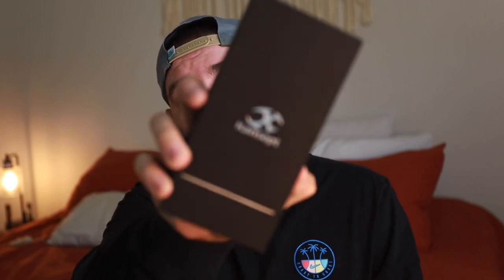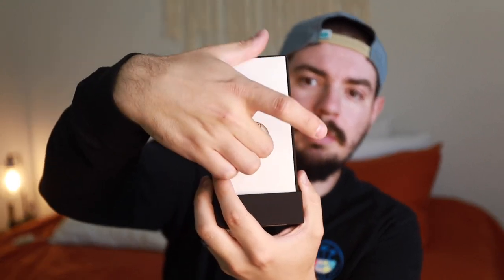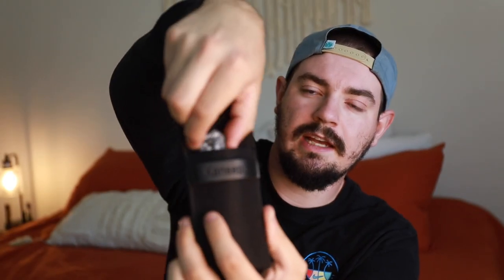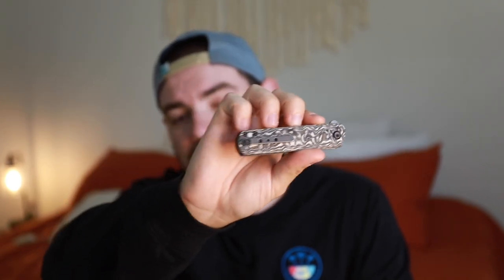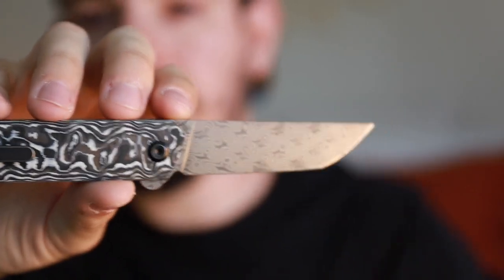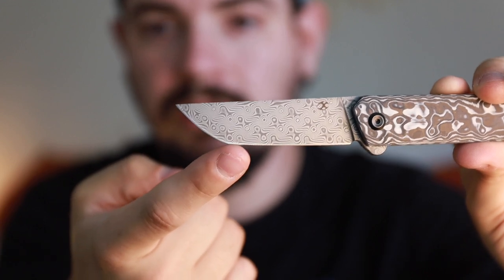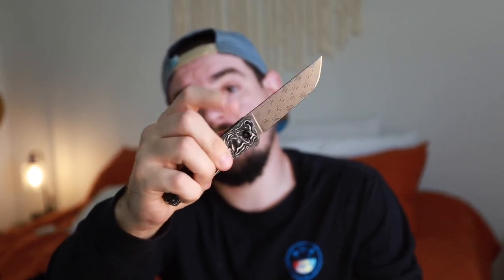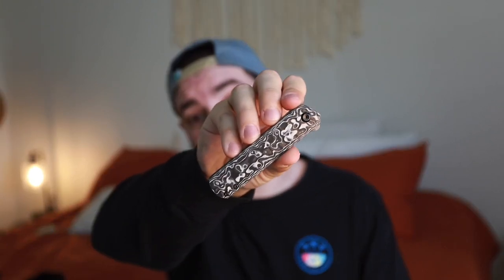Kansept Foosa Unboxing/First impressions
What is good y’all?!

Just doing a little unboxing of the sweet Kansept Foosa double detent slip joint knife!

Conder MFNG EDC Pencil

Awesome links to check out👇🏻

Lens Wipes

Microfiber swabs

Welly Bandages

KPL Knife Pivot Lube

Ifixit microbit driver set
(Driver only)

Field notes

Big idea design bolt action pen

Microfiber cloth

BilletSpin Campen (they’re restocking very soon)

Links to my carry 👇🏼👇🏼

Casio HDC-700

OLIGHT O'Pen Mini

OLIGHT I3T EOS

Olight Baton 3 pro max

Mad Pow Overlook Hank